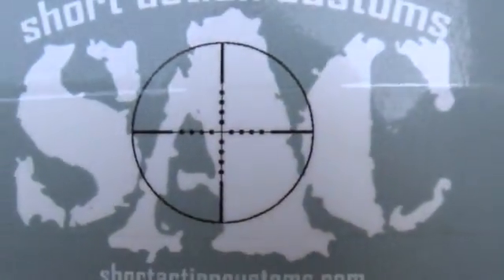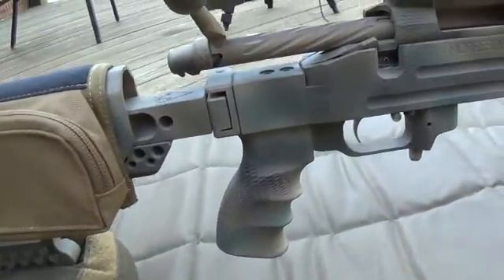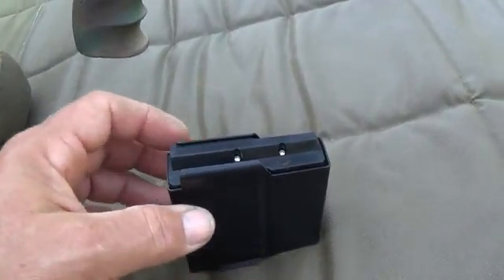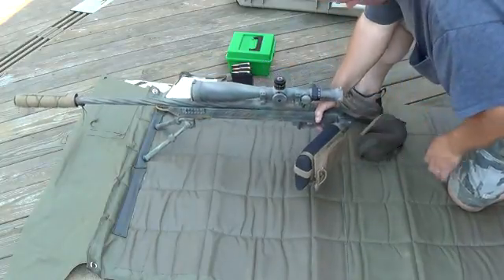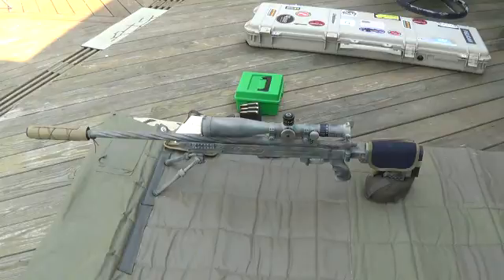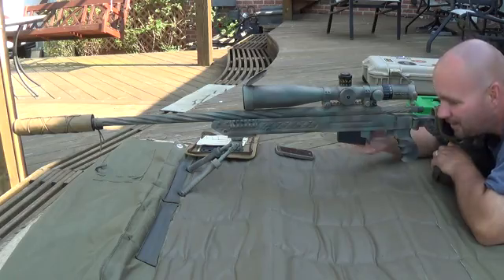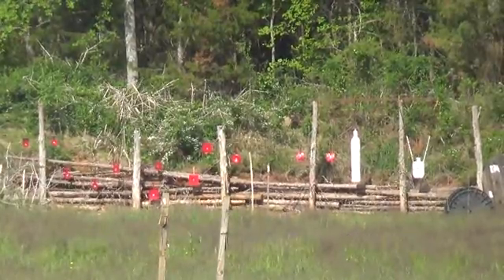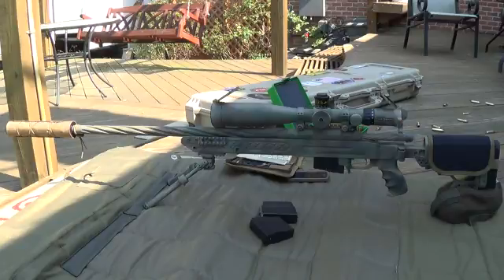Short Action Customs 260 Rem. Review part 1 of 2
Ok, lets say you want something other than what factories are offering.  Whatever the reason: precision, value, or just to have something special to pass down.  You will not go wrong with Short Action Customs.  What ever their reason, many find it is worth the wait, time & trouble to use a custom builder.  That was my case with this rifle, my first custom built gun.  It is built on a Alpha II action with a 20moa rail pinned and bolted  and a Jewell bottom saftey trigger.   Trigger pull is a very crisp 1.5 lbs.   Bartlein Barrel cut 5R rifling, 1-8 twist M40 contour.   Chambered for Lapua brass & 140 gr. Berger bullets.  Mounted in a Mcree Precision folder chassis.  Topped with a Schmidt & Bender PM II 5-25 x 56mm scope with a Tenebraex killflash ARD.  Nightforce 1" medium 34mm rings.
Mark at  S.A.C.  even takes the time to indicate the curvature of the barrel to the 12o'clock position.   That just shows their attention to detail.  No barrel is perfectly straight, by positioning the curvature @ 12o'clock, you avoid some long distance windage issues.